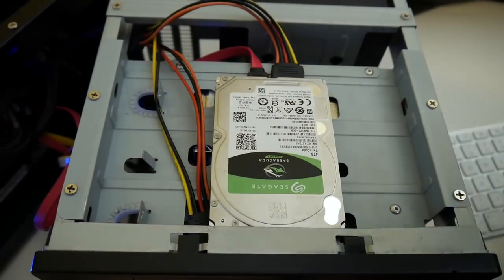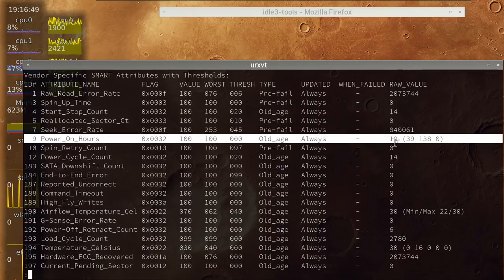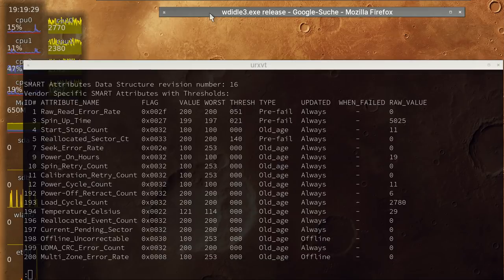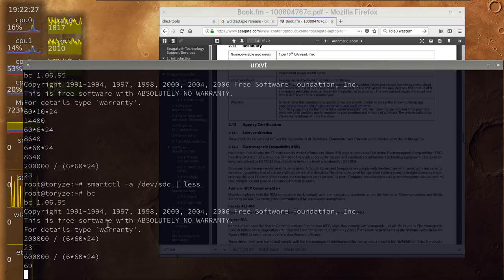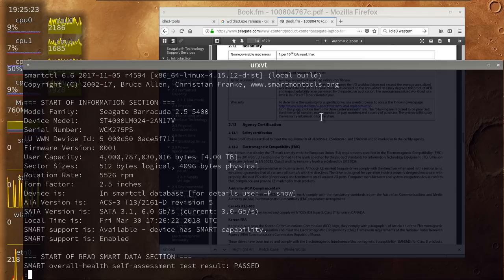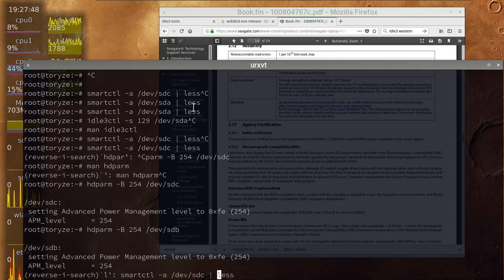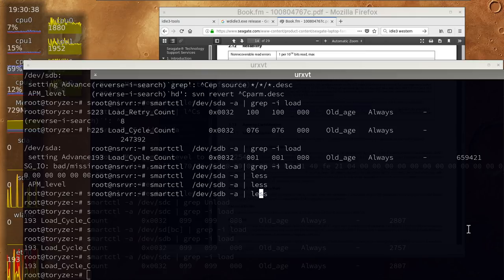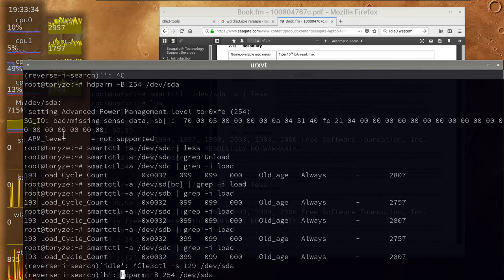This may destroy your hard drive, and how to prevent it!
Starting to test our new 2,5" 4TB drives we noticed some clicking and load counter increasing rather quickly! How to work around this to prevent early drive failures!